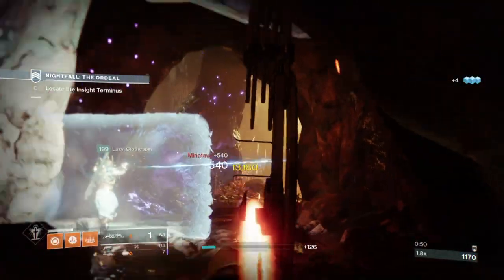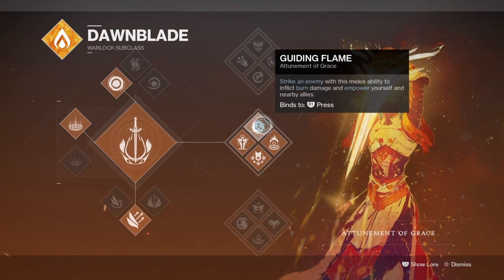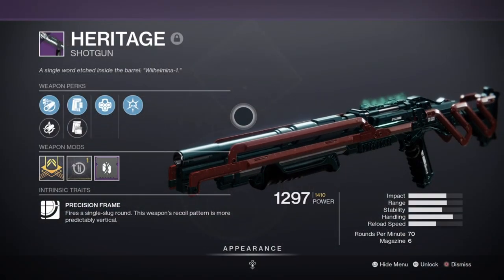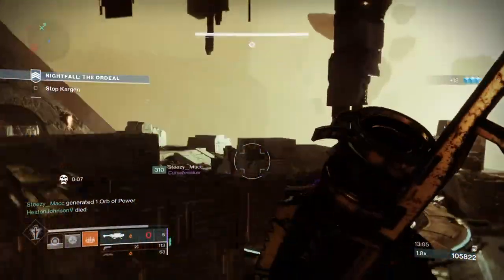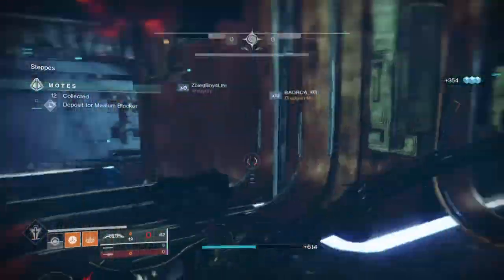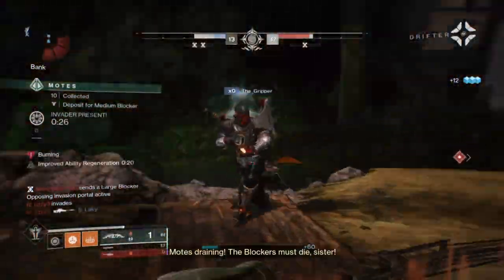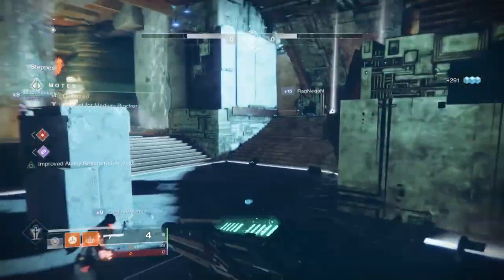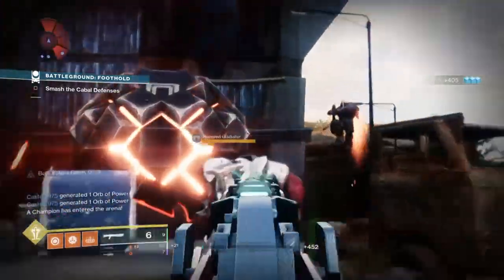Unlimited Phoenix Protocol (INFINITE WELL OF RADIANCE FOR ENDGAME) PvE Warlock Build - Destiny 2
With grandmasters nightfall here, many players will want to head in with the right build and setup that will help the survive endgame. This build I have here will offer you infinite wells of radiance, max damage thanks to the warmind cells via wrath of rasputin and utilising elemental wells for a constant flow of ability energy. The warlock endgame build will allow you to do any content in mind with ease.

00:00 Intro
01:37 Subclass Choice
03:15 Ideal Weapon to Use
05:49 Stats Breakdown
08:32 Mods Usage
08:56 Pros, Cons and How the Build Best Plays

Enjoy :D